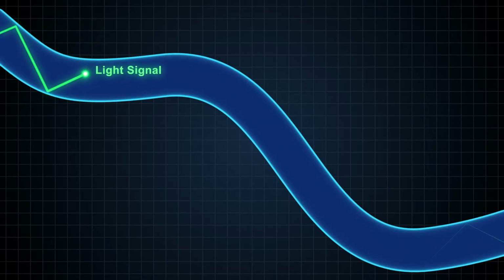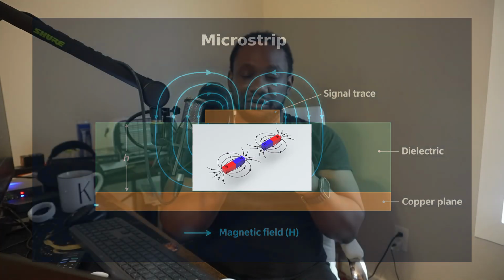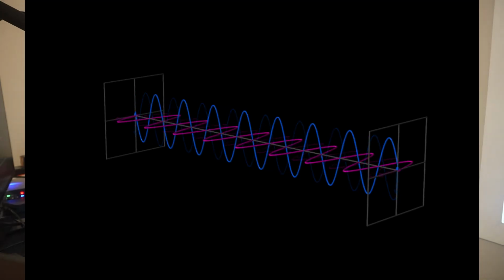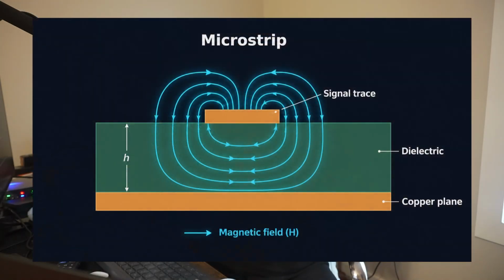How Electronic Signals Really Travel in a PCB | PCB Design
Electronic signals don't travel through copper the way textbooks say they do.

High speed digital signals are really electromagnetic energy. The copper guides it, while the fields in the dielectric and air around the trace carry it along.

Once you understand that, everything in high speed PCB design makes sense: why impedance matters, why return paths matter, why stackups and dielectric choice matter, and why moving one trace can completely change signal quality.

PCB layout stops being about drawing copper and starts being about controlling electromagnetic fields.

CHAPTERS:

0:00 Signals don't travel through copper the way you think
0:54 The laser and glass tube analogy
1:15 How copper guides electromagnetic fields
1:28 Trace geometry, reference planes, and ground splits
1:52 PCB design is electromagnetic field control
2:10 How Altium Develop enforces the rules
2:43 The real engineering challenge and what's next

What electronics concept did your textbook get wrong for you?